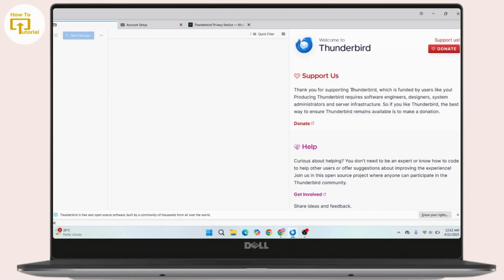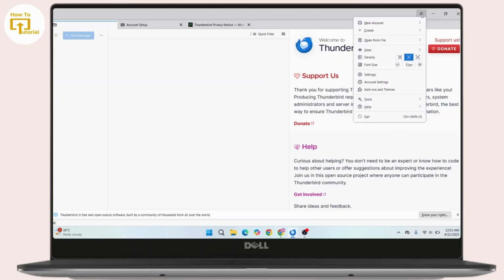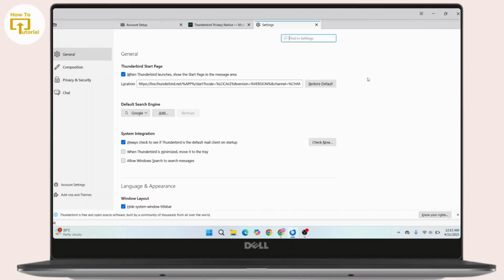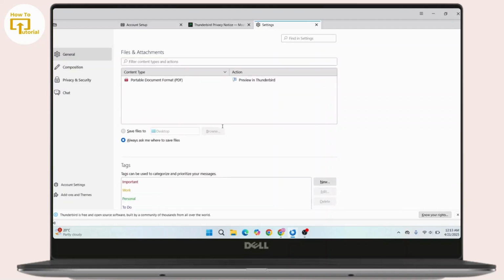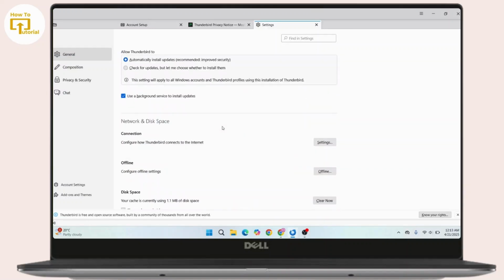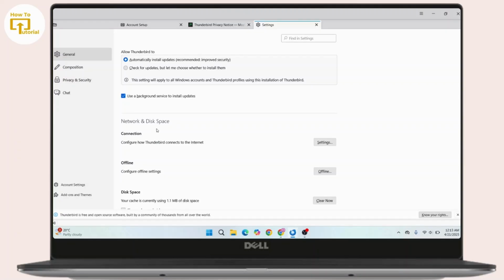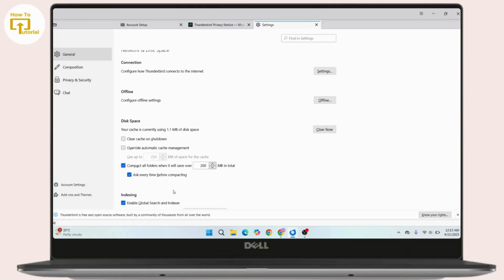How to Clear Cache in Thunderbird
How to Clear Cache in Thunder @LoginHelps
In this quick tutorial, Kate will guide you through the steps to clear cache in Thunderbird. Whether you’re looking to free up space or ensure your Thunderbird runs more smoothly, this video covers all the necessary settings. Learn how to access the Disk Space settings, clear cache, and manage it automatically based on your disk usage. Watch now to keep your Thunderbird running at its best!

Chapters: 00:00:00 - Introduction
Welcome to today's tutorial on clearing cache in Thunderbird.

00:00:06 - Open Thunderbird
Start by opening Thunderbird to begin the process.

00:00:12 - Access Settings Menu
Navigate to the top-right corner and click the three-line icon to open the menu.

00:00:18 - Go to General Tab
In the settings menu, make sure you're on the "General" tab.

00:00:23 - Locate Disk Space Settings
Scroll down under the "Network and Disk Space" section to find "Disk Space."

00:00:30 - Clear Cache
Click "Clear Now" to clear your cache instantly.

00:00:35 - Set Automatic Cache Management
Optionally, enable automatic cache management by checking the box for disk usage over 250 MB.

00:00:45 - Conclusion